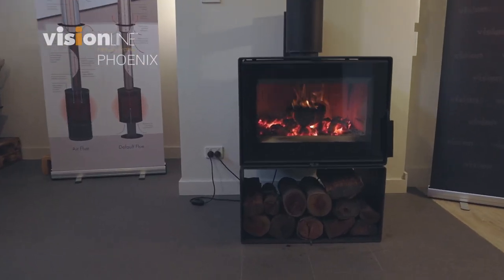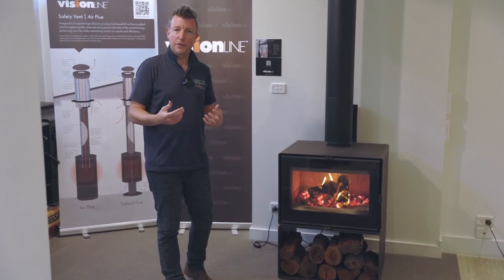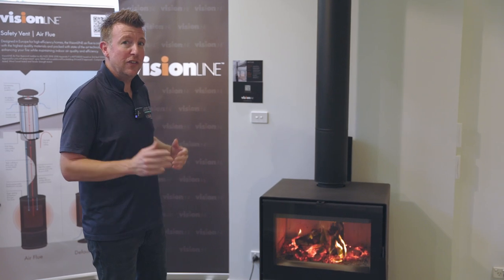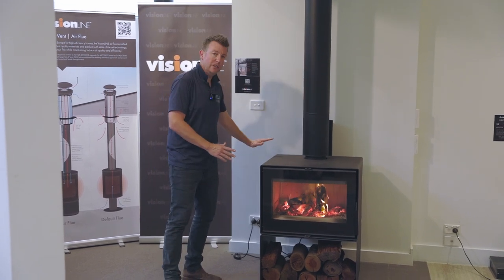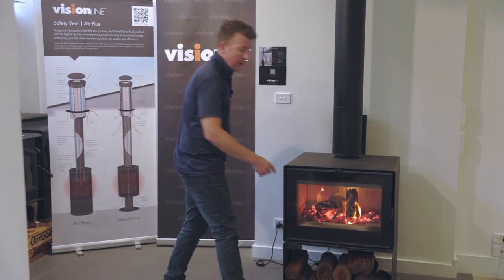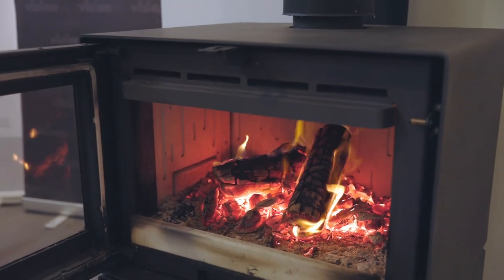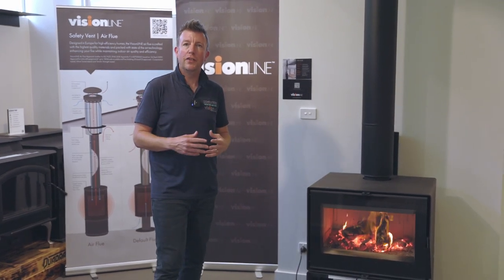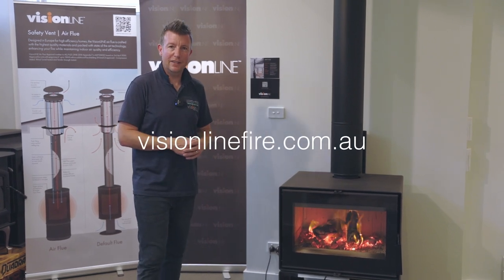VisionLINE Phoenix walkthrough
The VisionLINE Phoenix offers a modern design with clean, sophisticated lines, and the option of a convenient wood storage pedestal base. Taking its design principles from its larger counterpart the Taurus, the Phoenix is the perfect complement for any contemporary home. Featuring a unique rear crossflow baffle system, which gives you more room for fuel with a bypass for easy starting, and optional dual fans, the Phoenix will help create a warming environment during the harshest of Australian winters.